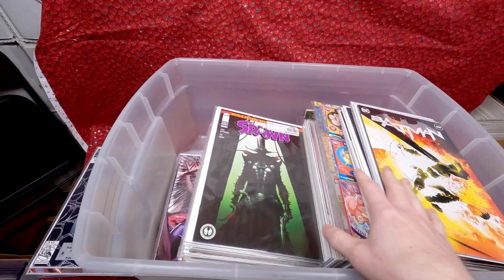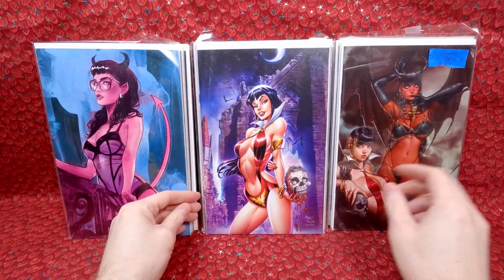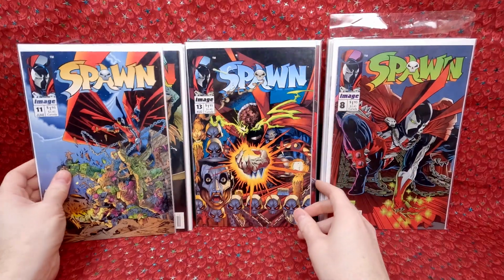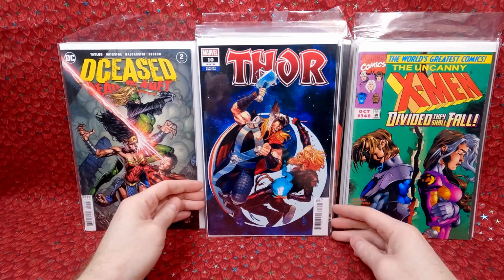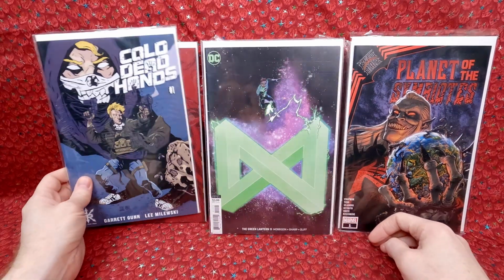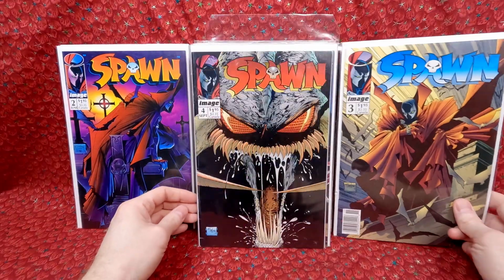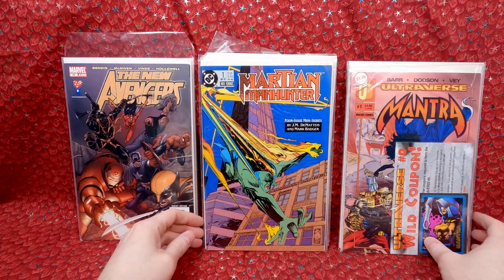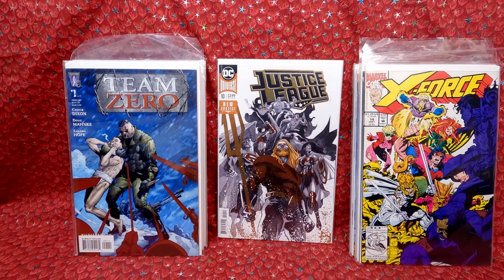So Many Rare Variant Cover Comic Books In This Collection of Comics.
In this video I purchase a fun collection of Comic Books with a ton of really cool rare Variant Comics that you just don't see every day.

Watch as I show you all the comic books I picked up in this collection.

A few Ways to support Pop Comics and help grow the channel so I can make way more comic videos.

2) Leave a comment on this video
3) watch the video many times

Sign up for Mercari and get $10 OFF your first purchase.

Link to my Mercari listing if you want to purchase something from me

My Shop is located at
PopFuzz
123 Wythe Ave

Pop Fun To Play
123 Wythe Ave